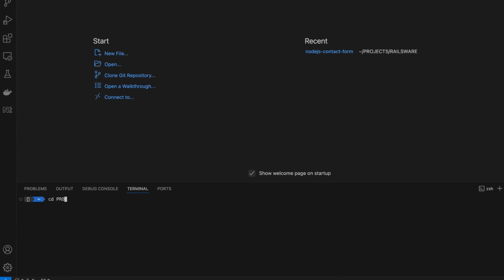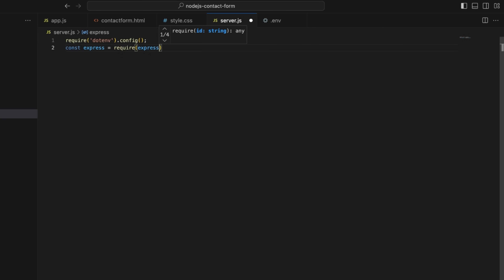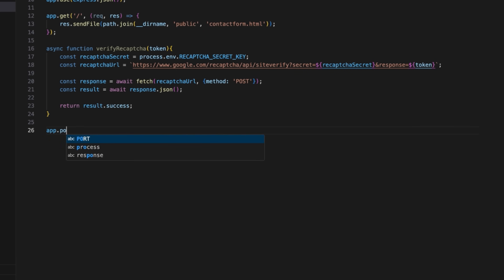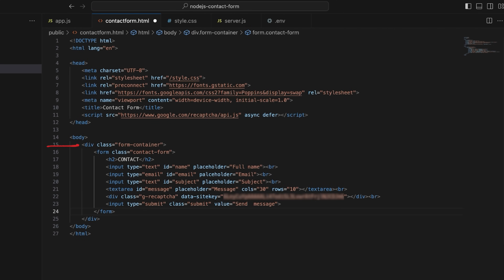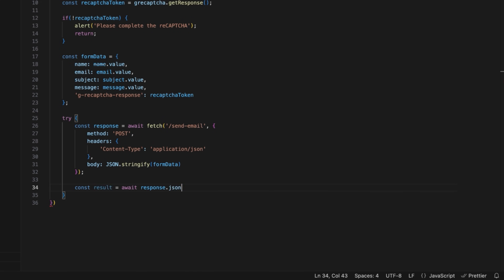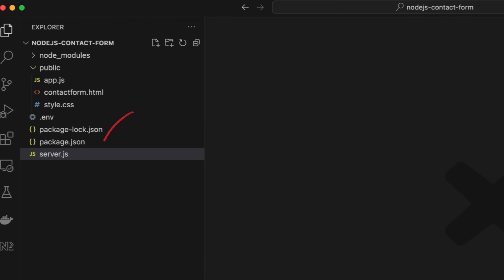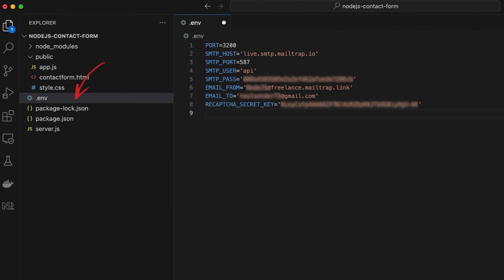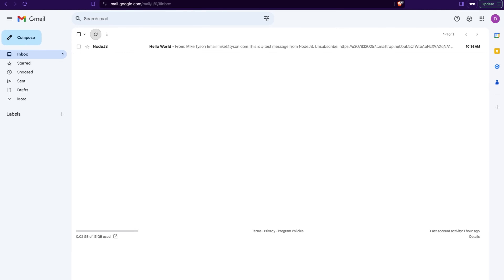Build a Professional Node.js Contact Form in 10 Minutes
We also cover how to send mail from form in NodeJS.

00:00 - Intro
00:15 - Creating and configuring Node.js app
01:36 - Setting up Node.js express server
04:21 - Building contact form structure in contactform.html
05:17 - Configuring frontend in app.js
07:28 - Sending mail using Node JS and Mailtrap Node.js SDK
09:10 - Send emails with Node.js and Nodemailer